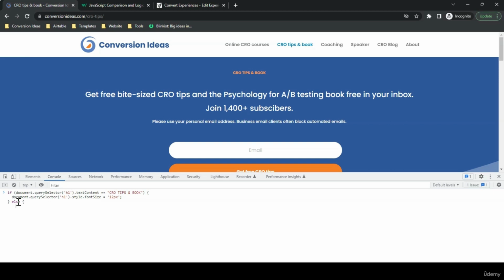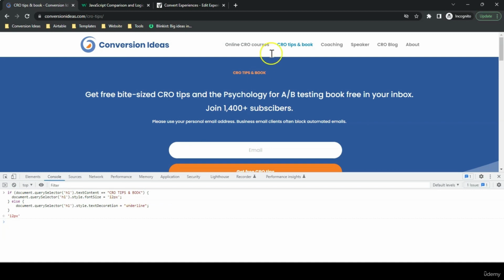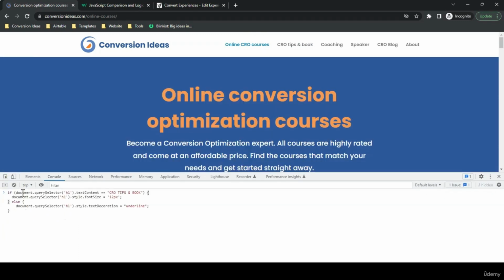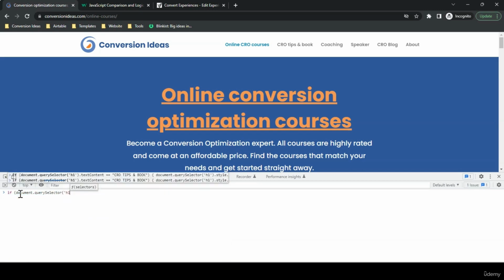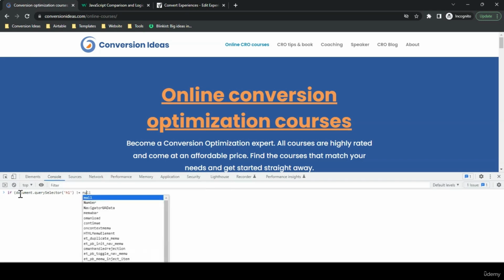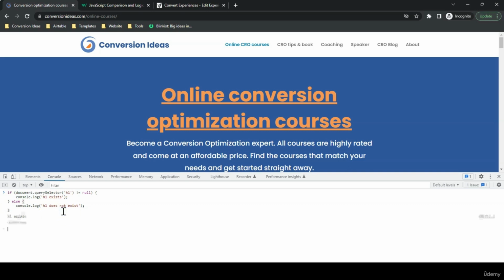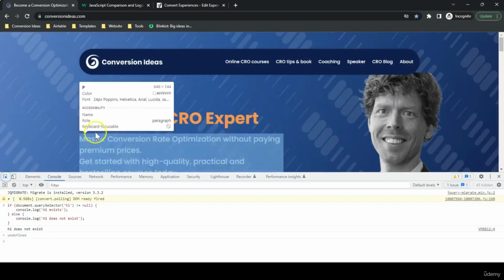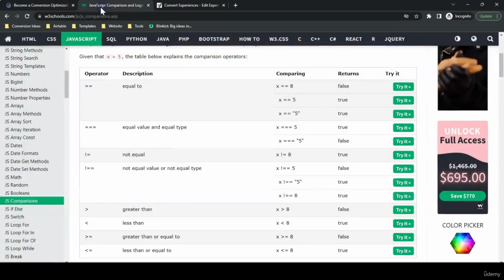79 P05 011 If statement